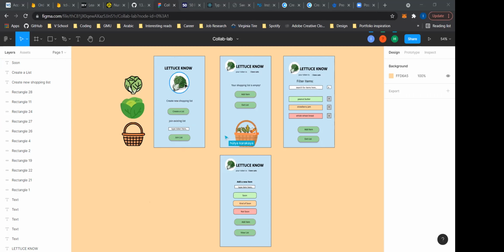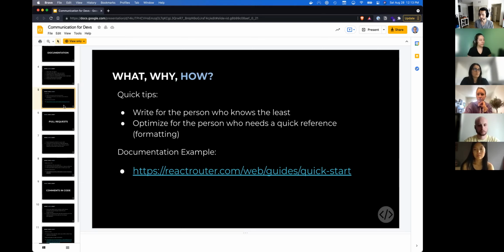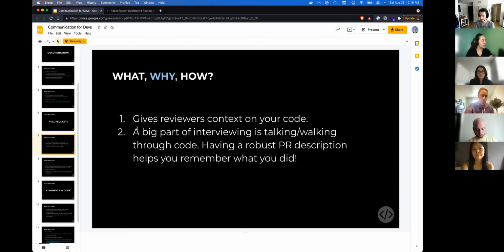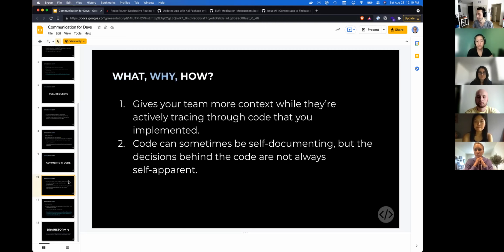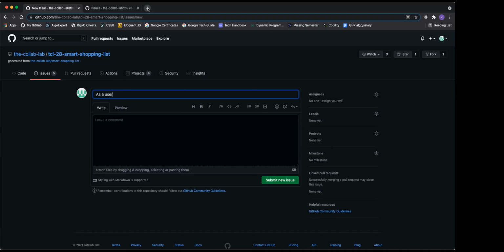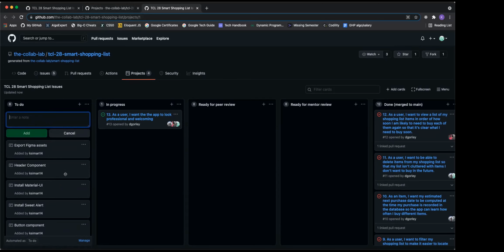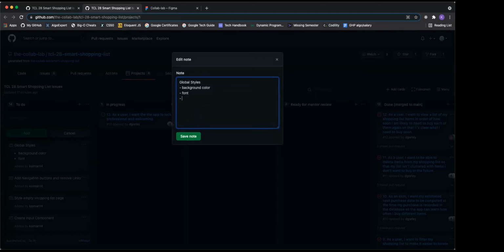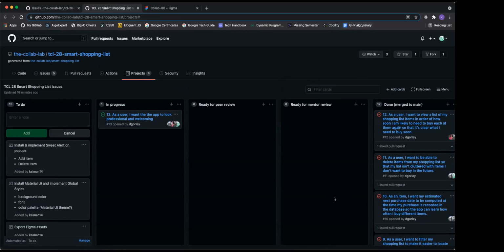TCL-28 Week 7 Sync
During our call this week, we went over progress with the styling of the application and did a presentation on communication. We also planned tickets for the following week